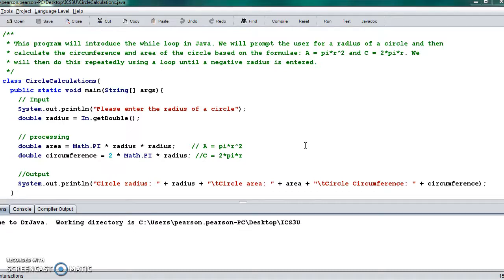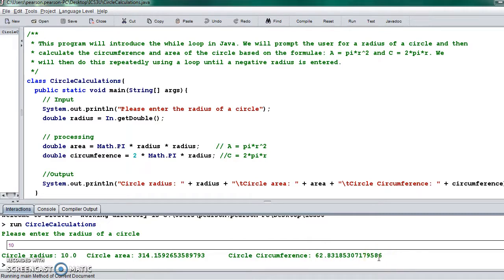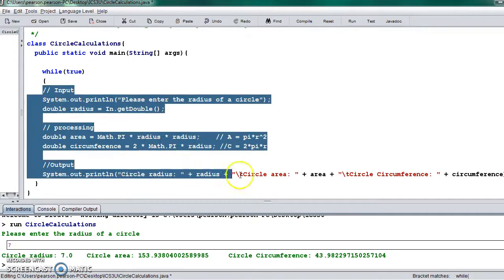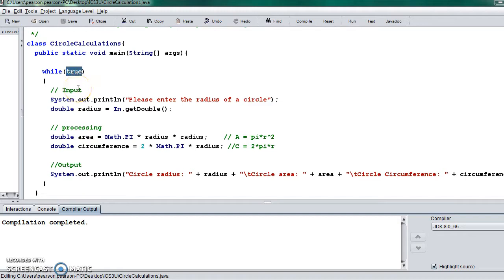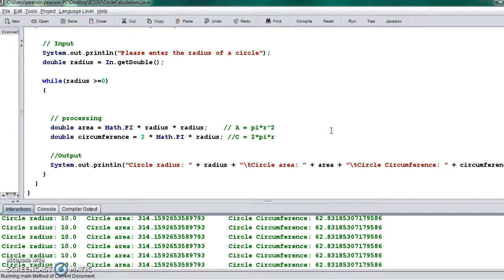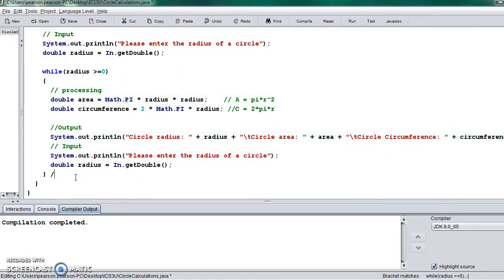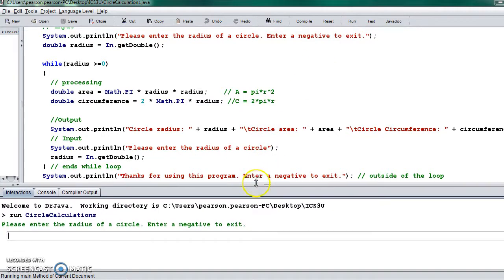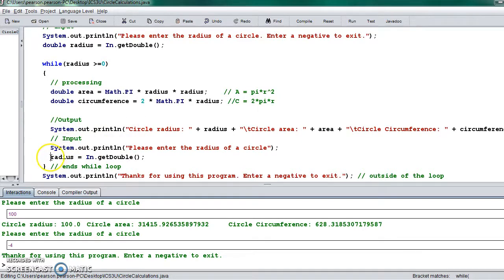ICS3U Intro to While Loops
Intro to while loops in Java